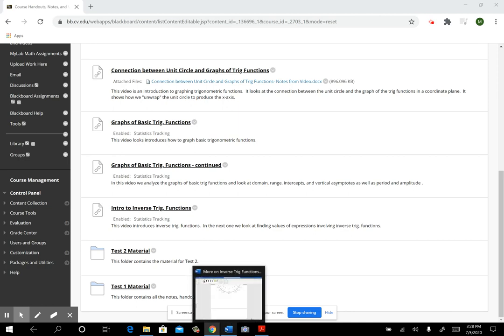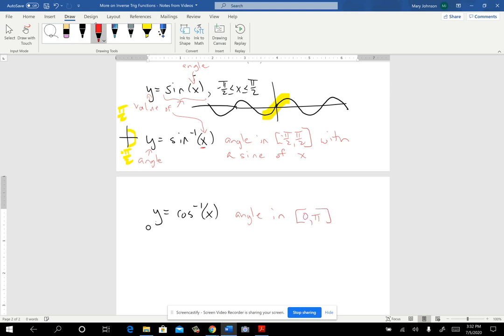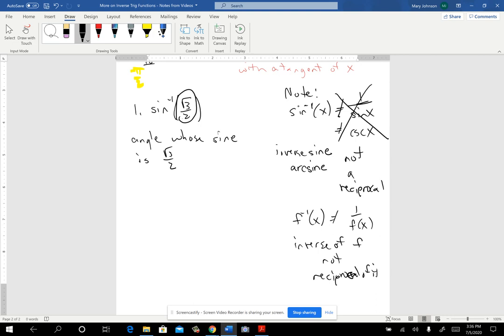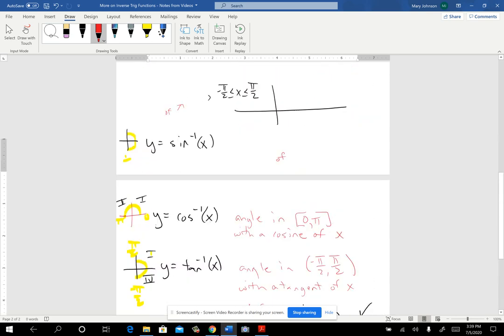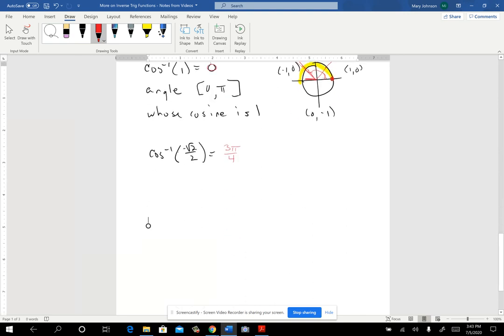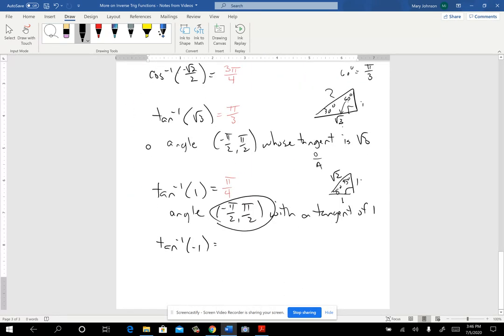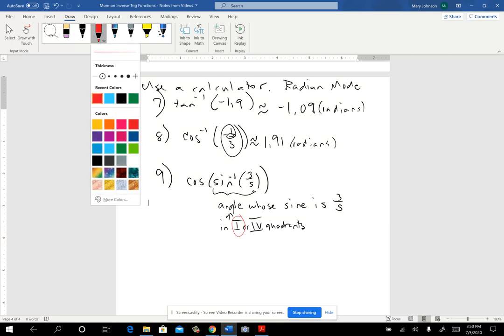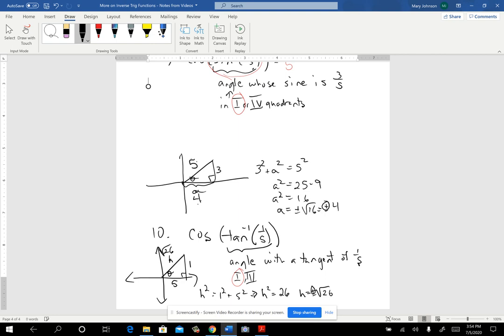More on Inverse Trig Functions